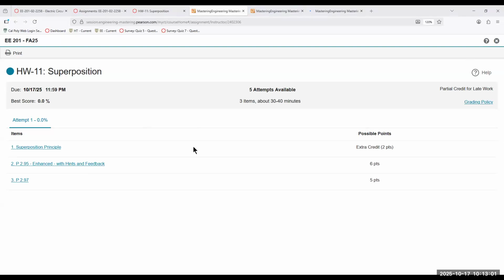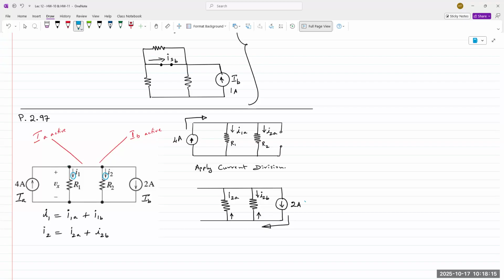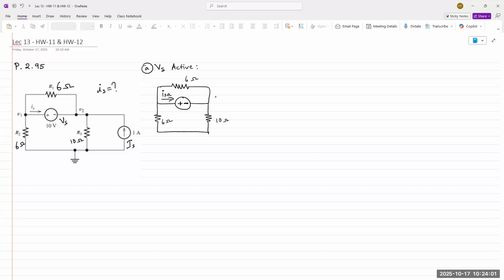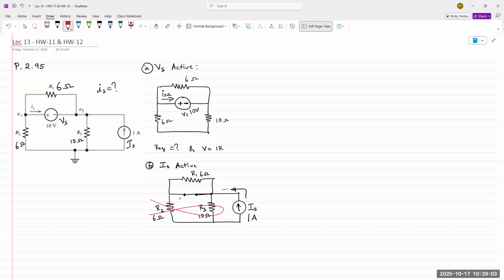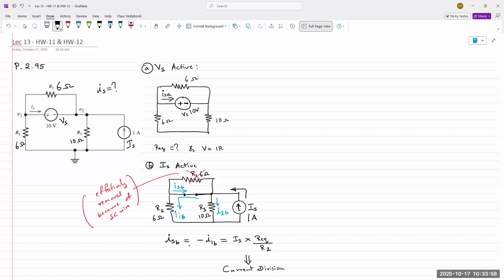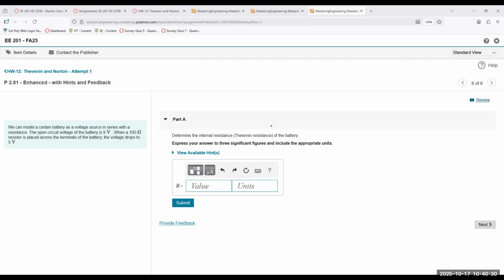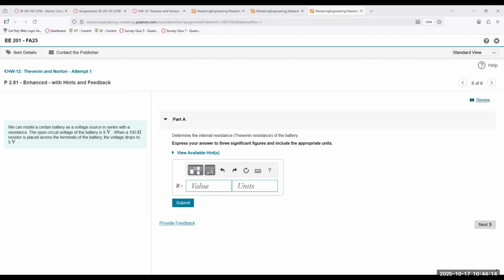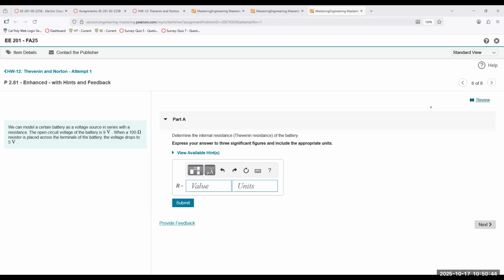EE 201-02 - Lec 13 - 2025_10_17 - HW-11